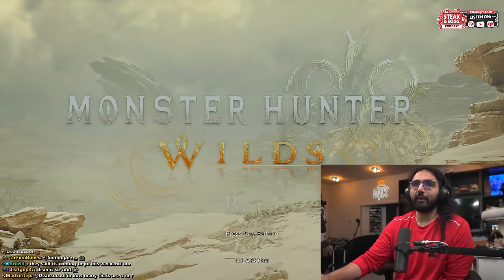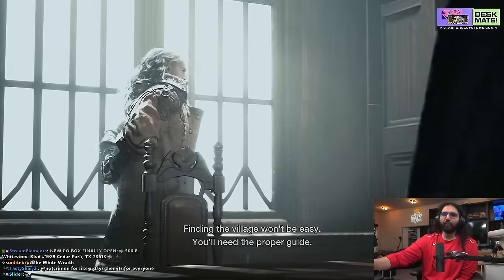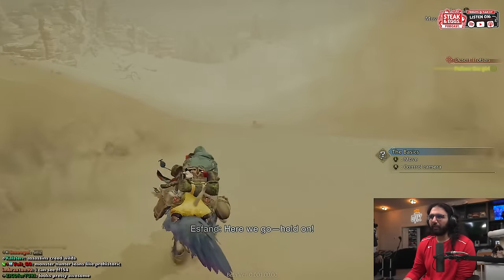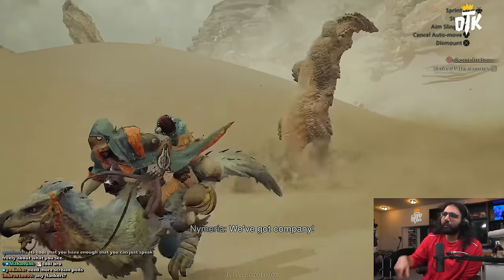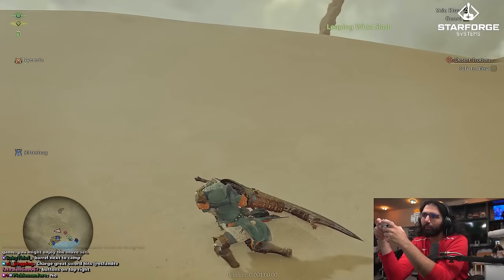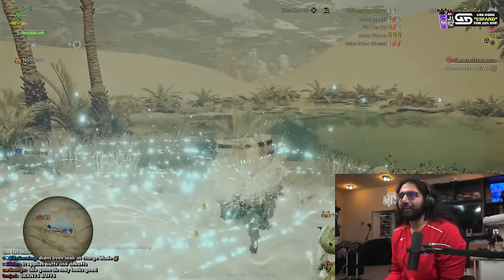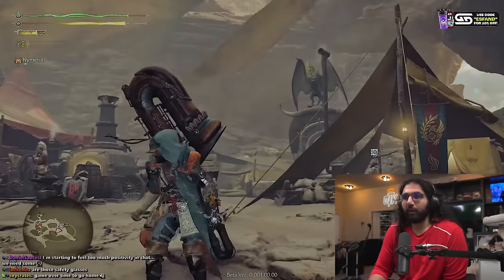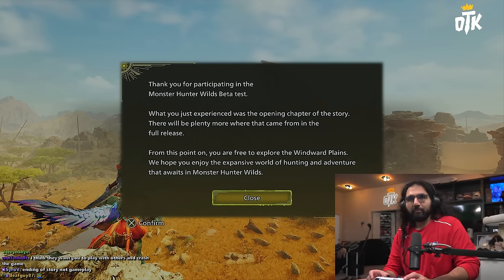My FIRST IMPRESSIONS of Monster Hunter Wilds OPEN BETA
I play the new Monster Hunter Wilds Beta and give my honest opinion about this new game!

I get to create my character and my companion Nymeria as I start my journey as a MONSTER HUNTER...